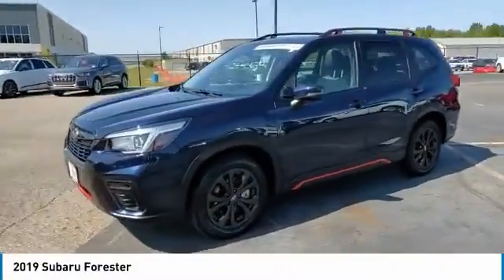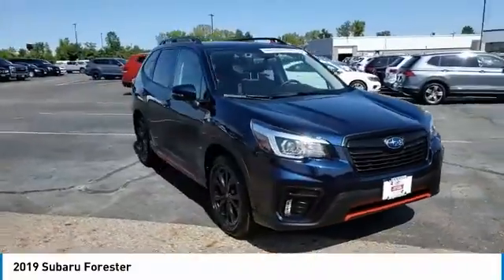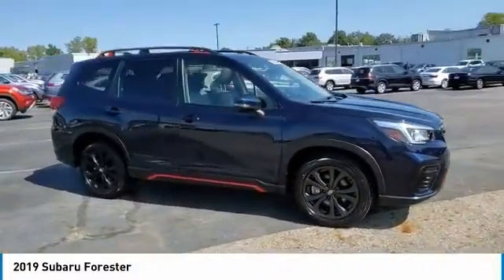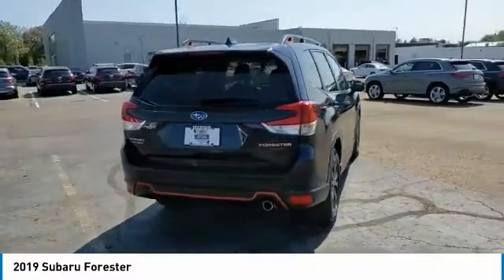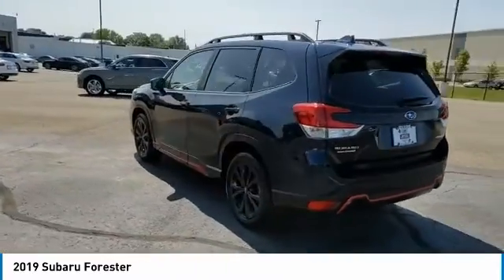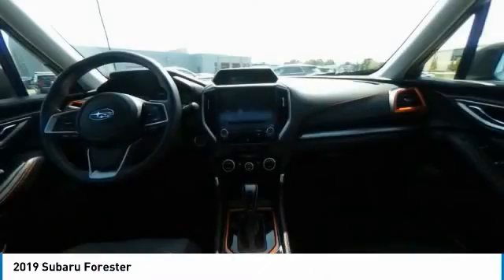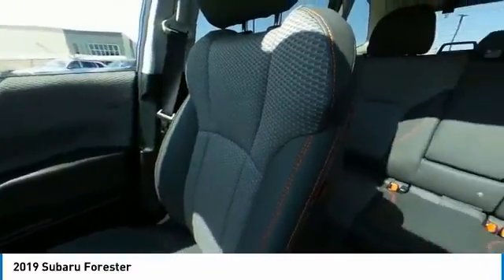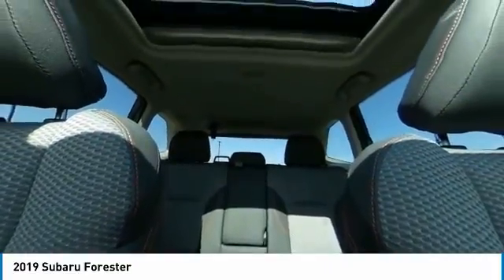2019 Subaru Forester I29387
2019 SUBARU FORESTER Columbus, OH
Stock# I29387

Byers Imports
401 North Hamilton Rd

1-OWNER CARFAX VERIFIED! *DESIRED FEATURES:* AWD, Rear Camera, Vista Roof, Sunroof, Htd Seats, Android Auto, Apple CarPlay, SiriusXM, Lane Departure Warning, Bluetooth, Fog Lights.

This all wheel drive 2019 Subaru Forester Sport is one of those used cars Columbus, OH shoppers seek out for its Dark Blue Pearl exterior with a Gray Interior. With 6,824 miles this 2019 Forester with a 2.5 l engine is your best buy near Columbus, OH.

*TECHNOLOGY FEATURES:* Keyless Entry, Premium Harman Kardon System, Steering Wheel Audio Controls, Keyless Start, Anti Theft System, Auxiliary Audio Input, AM/FM Stereo, Adaptive Cruise Control, HD Radio, MP3 Compatible Radio, Single-Disc CD Player, USB Port(s). Your Dark Blue Pearl 2019 Subaru Forester Sport near Columbus, Ohio is available for immediate test drives in Columbus, OH.

Byers Airport Subaru serves Columbus, OH. You can also visit us at, 401 N Hamilton Rd Columbus OH, 43213 to check it out in person! Byers Airport Subaru Used car dealership only sells used cars Columbus, OH buyers can trust for safety and worry free driving.

*MECHANICAL FEATURES:* This Subaru Forester comes factory equipped with an impressive 2.5 l engine, an 7-speed cvt w/od transmission.

*INTERIOR OPTIONS:* Automatic Climate Control, Cloth Seats, Adjustable Lumbar Seat(s), Power Drivers Seat, Cargo Shade, Leather Wrapped Steering Wheel, Bucket Seats, Driver Illuminated Vanity Mirror, Air Conditioning, Adjustable Steering Wheel, Pass-Through Rear Seat, Passenger Illuminated Visor Mirror, Bench Seat, Floor Mats, Vanity Mirrors, Rear Window Defroster

*Why utilize Subaru Motors Finance Financing?* You can use our Subaru Dealer car payment calculator to calculate your payment on this Dark Blue Pearl 2019 Subaru Forester Sport. Our Byers Airport Subaru Subaru Motors Finance Specialists work with every level of credit and Subaru Financing needs. From bad credit car financing to the highest credit scores, our Subaru Motors Finance experts offer more and better credit options than used car lots in Columbus, Ohio.

The Byers Airport Subaru used car dealership in Central Ohio is an easy drive or fly in from anywhere in the United States. Our car lot sits just east of Columbus, OH where your 2019 Subaru Forester Sport will be waiting for your test drive and/or shipping instructions.

Looking for used cars in Columbus, Ohio? We're glad you found this used Subaru Forester for sale at our car dealership in Columbus, OH just east of Columbus, OH. Looking for financing? Our Byers Airport Subaru finance specialist will find the best rates available for this used Subaru Forester for sale. Byers Airport Subaru has new cars for sale and used cars for sale in Columbus. So, if you're shopping used car dealerships in Columbus, Ohio consider driving just past Bexley, OH to Columbus where you'll experience Central Ohio's preferred Subaru dealer service, sales and the Byers Airport Subaru difference!

Byers Airport Subaru Used Car, Truck, SUV And Van Super center stocks the vehicles Columbus, OH shoppers prefer like this 2019 Subaru Forester Sport stock # I29387.